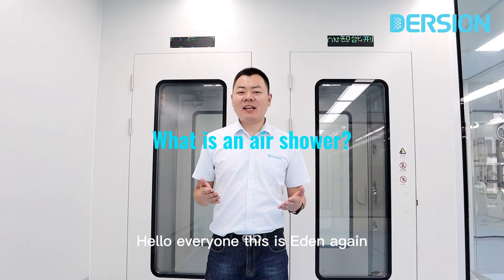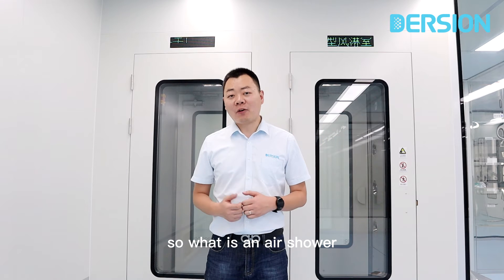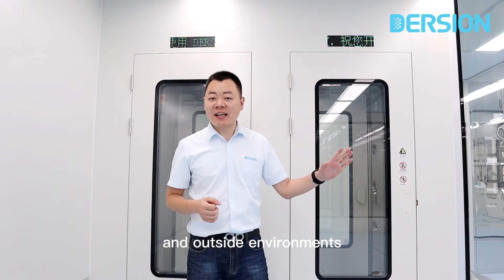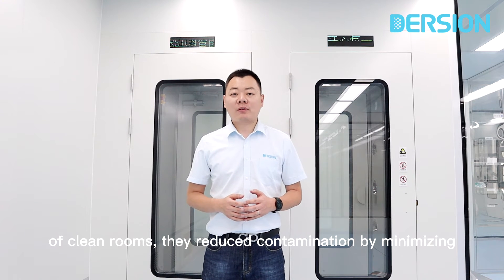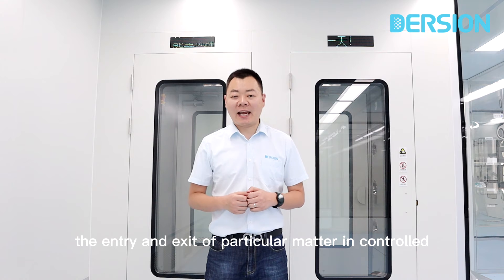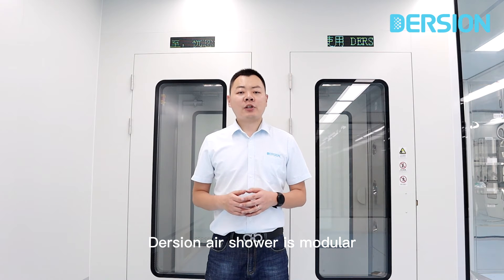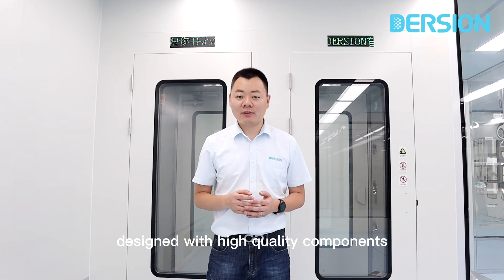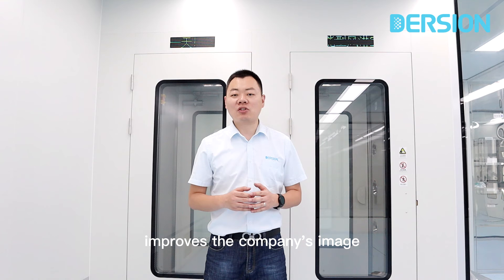What is an air shower